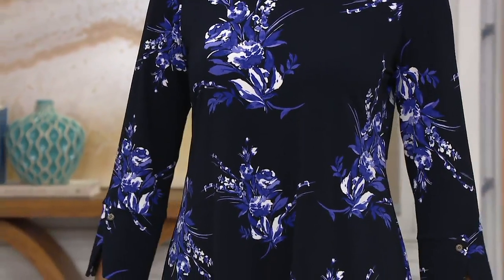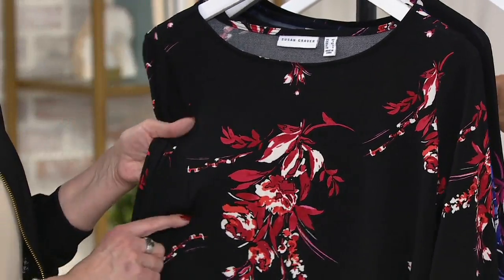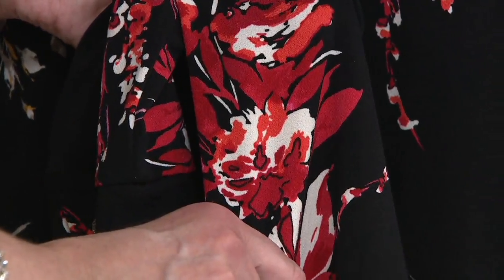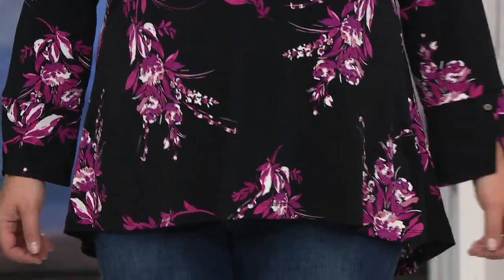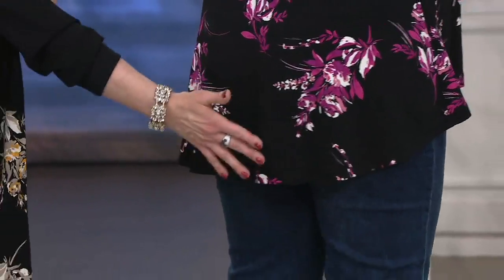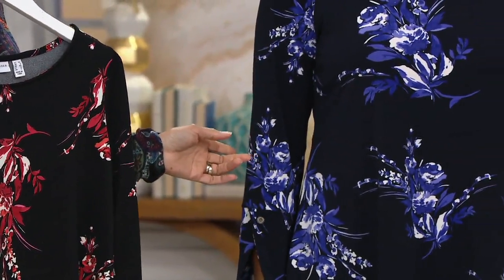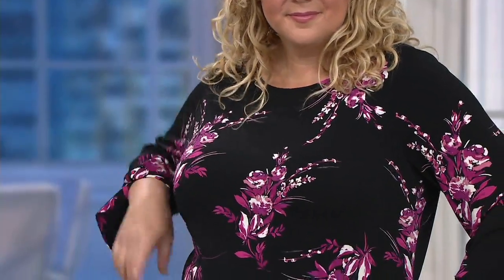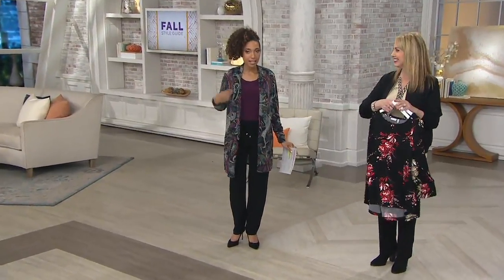Susan Graver Printed Textured Liquid Knit Top with Peplum Back on QVC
Susan Graver Printed Textured Liquid Knit Top with Peplum Back

High praise for the peplum! The style the does wonders for your figure finds a fabulous print in this smart Susan Graver design. From Susan Graver.